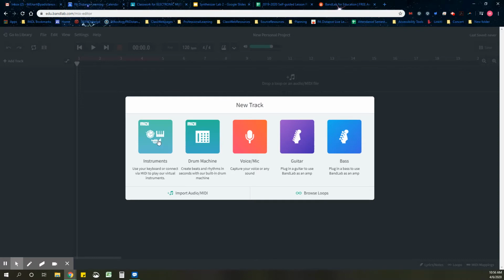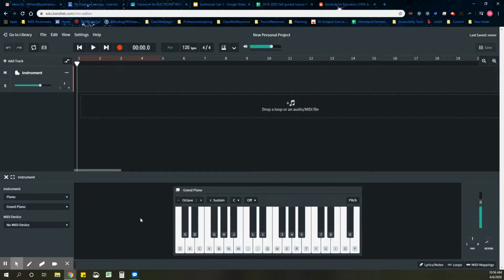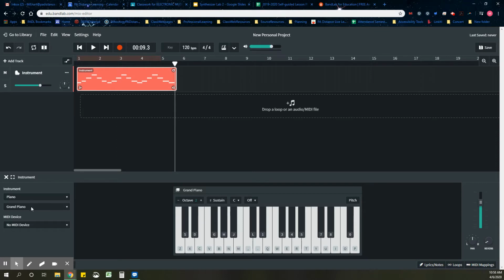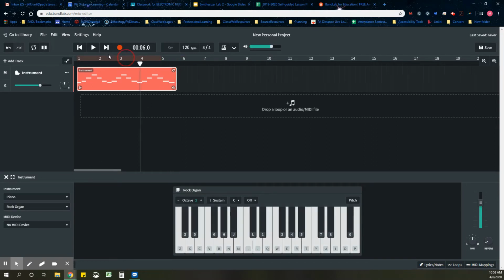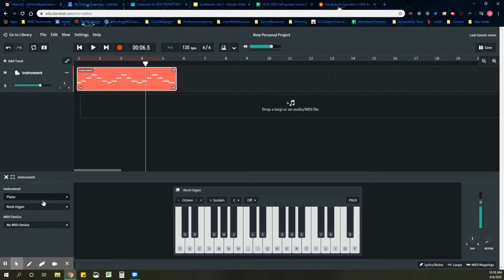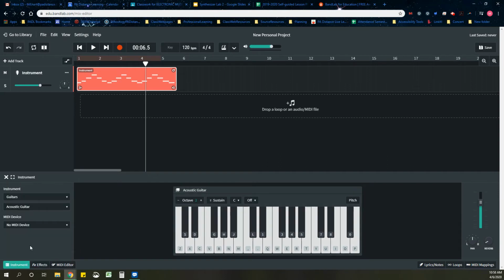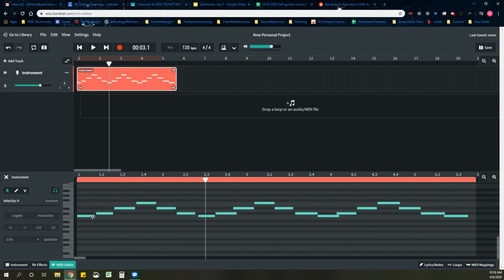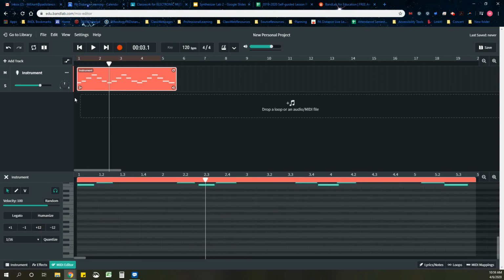Synth Lab Part 1